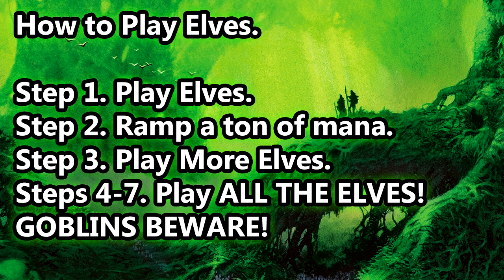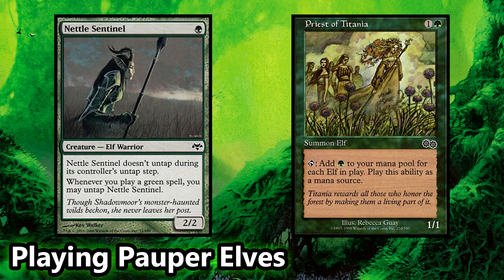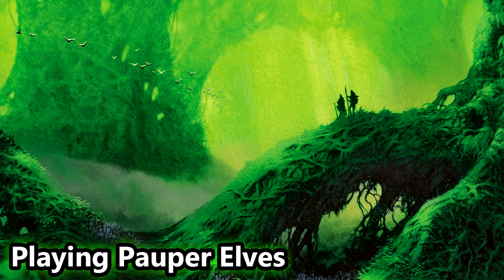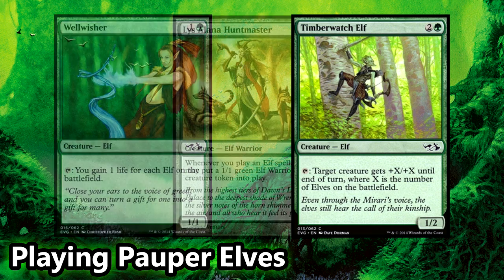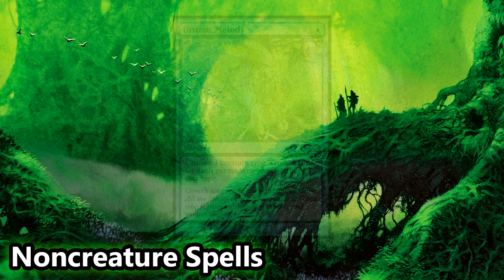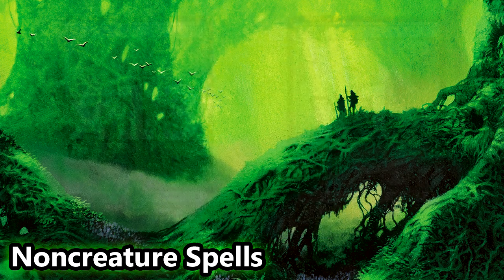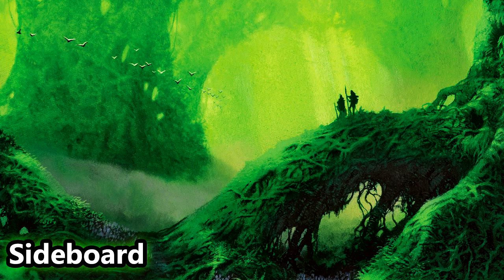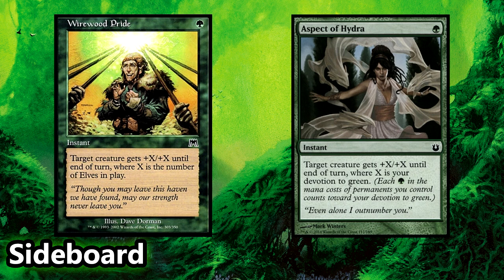Pauper Elves MTG Deck Tech 2016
Decklist in description!

Your support is the absolute best!

Decklist:
4x Birchlore Rangers
4x Distant Melody
4x Elvish Mystic
13x Forest
3x Fyndhorn Elves
1x Island
4x Llanowar Elves
3x Lys Alana Huntmaster
4x Nettle Sentinel
4x Priest of Titania
4x Quirion Ranger
3x Sylvan Ranger
4x Timberwatch Elf
x Viridian Longbow
4x Wellwisher